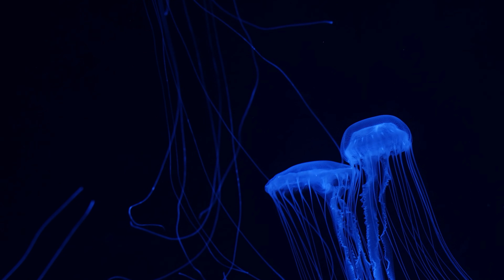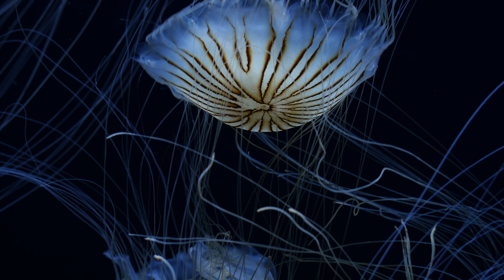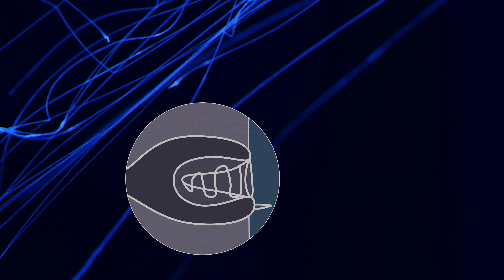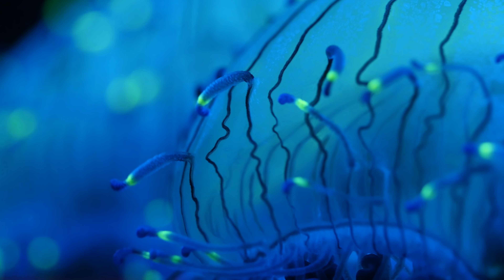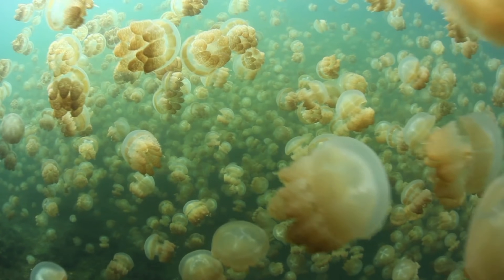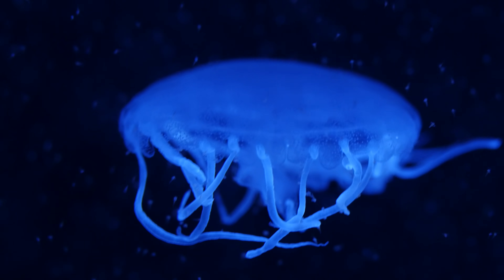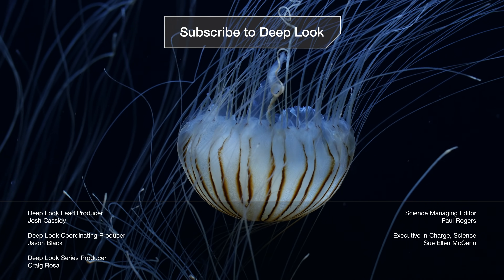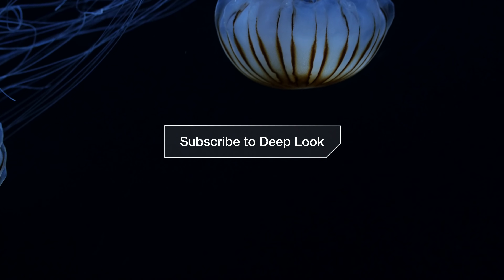Why Jellyfish Float Like a Butterfly—And Sting Like a Bee | Deep Look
Jellyfish don’t have a heart, or blood, or even a brain. They’ve survived five mass extinctions. And you can find them in every ocean, from pole to pole. What’s their secret? Keeping it simple, but with a few dangerous tricks.

--- Why do Jellyfish Sting?

Jellyfish sting to paralyze their prey. They use special cells called nematocysts. Jellyfish don’t have a brain or a central nervous system to control these stinging cells, so each one has it’s own trip wire, called a cnidocil.

When triggered, the nematocyst cells act like a combination of fishing hook and hypodermic needle. They fire a barb into the flesh of the jellyfish’s prey at 10,000 times the force of gravity – making it one of the fastest mechanisms in the animal kingdom. As the barb latches on, a thread-like filament bathed in toxin erupts from the barb and delivers the poison.

The nematocyst only works if the barb can penetrate the skin, which is why some jellies are more dangerous to humans than others. The smooth-looking tentacles of a sea anemone (a close relative of jellies that also has nematocyst cells) feel like sandpaper to the touch. Their nematocysts are firing, but the barbs aren’t powerful enough to puncture your skin.

--- Related videos from the PBS Digital Studios Network!